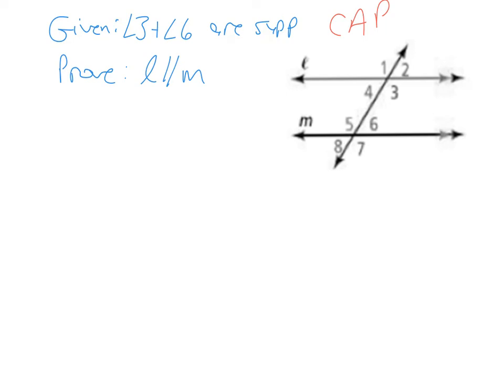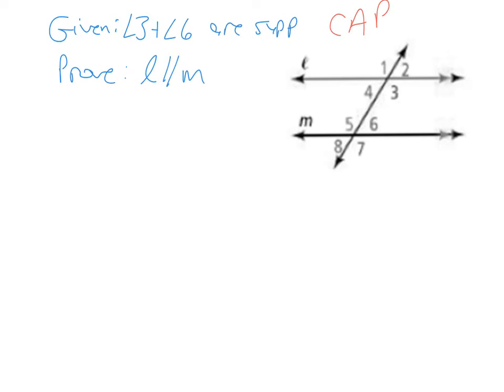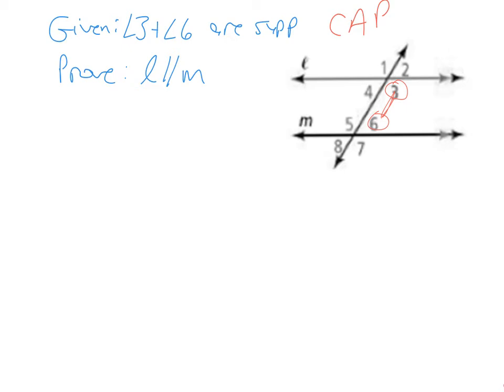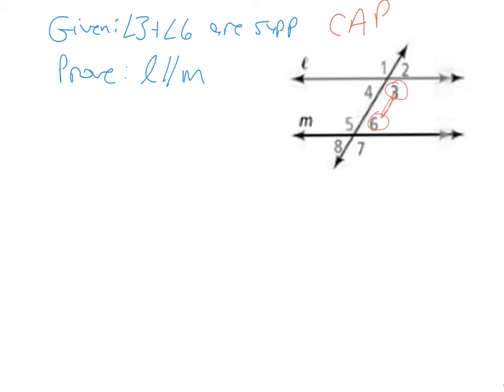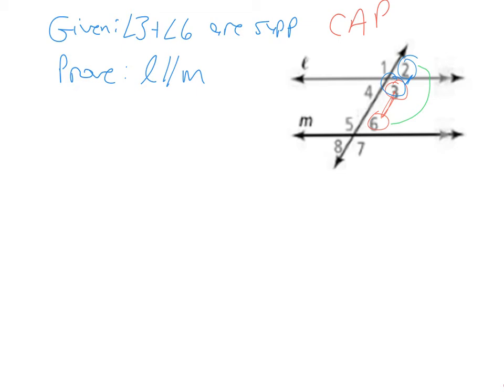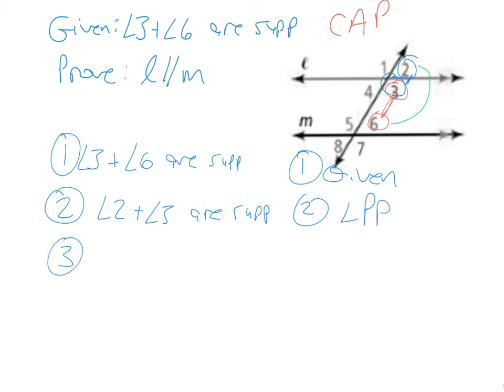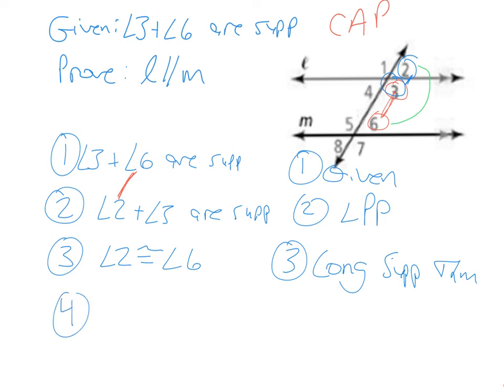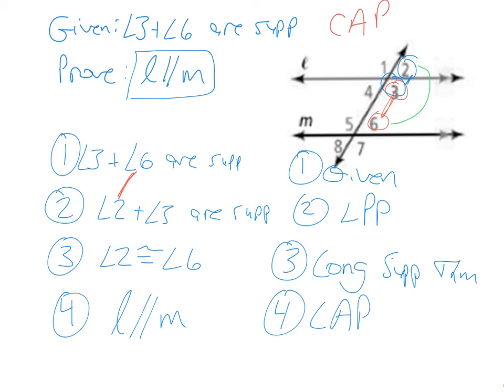Notes 3-3 (Example 2)